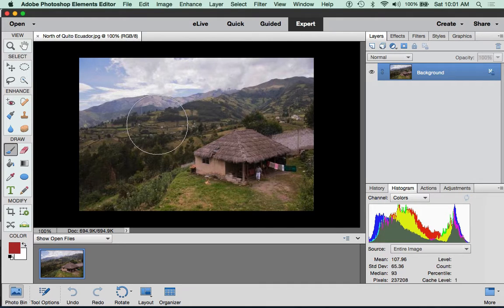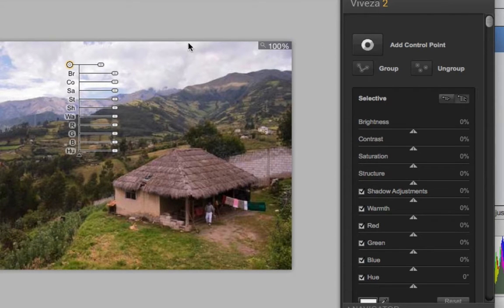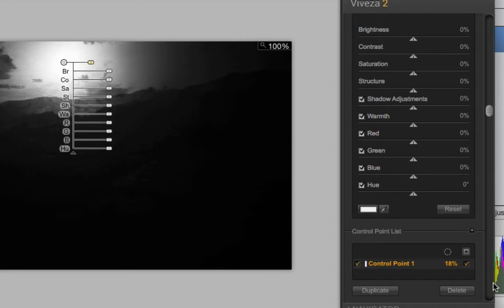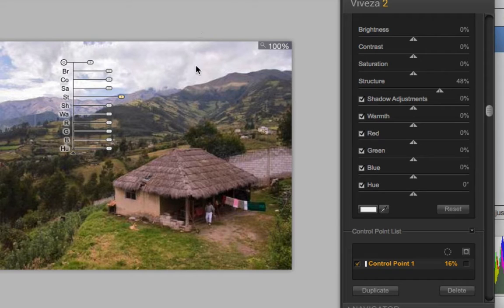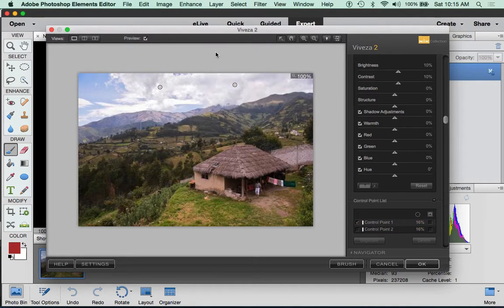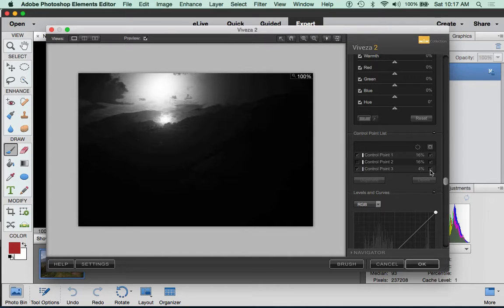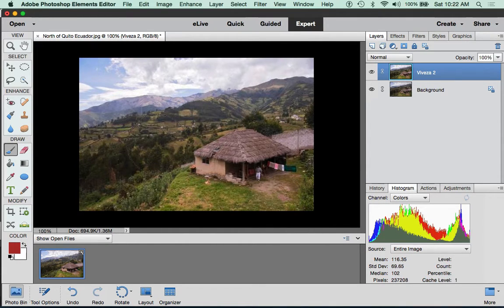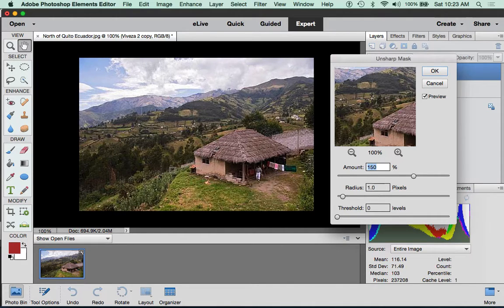03 Beginning with Viveza2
Beginning with Viveza2,. From Mary Lou's class on June 3, 2017